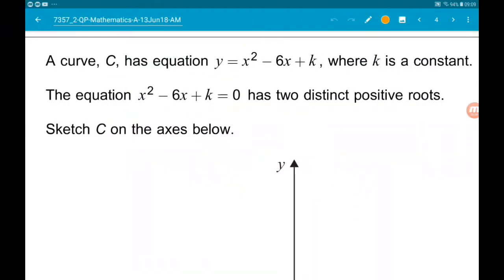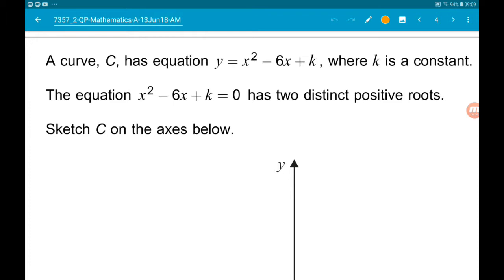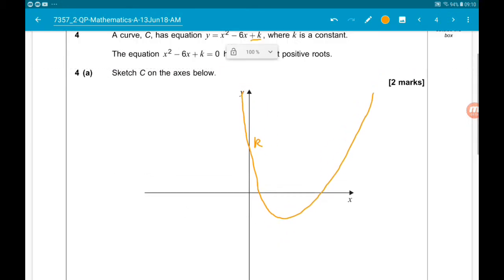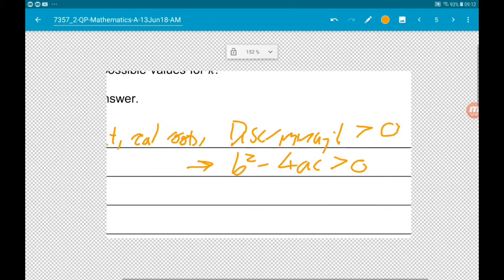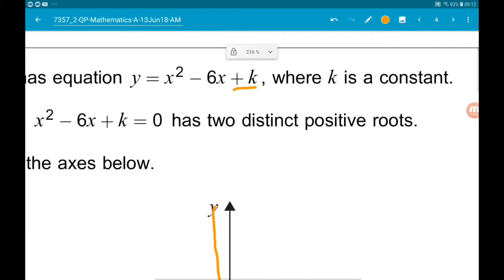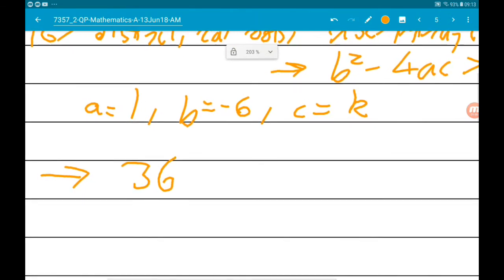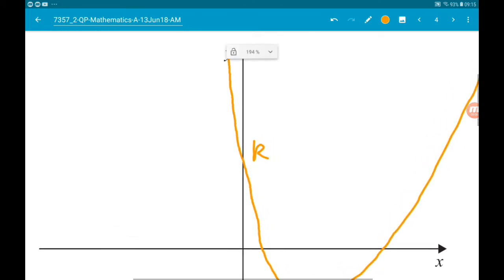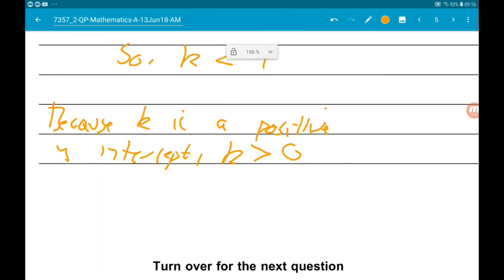NEW A Level Maths AQA 2018 Paper 2 Walkthrough - Question 4: Quadratic Graph and Discriminant With